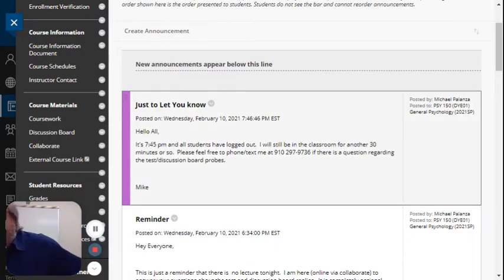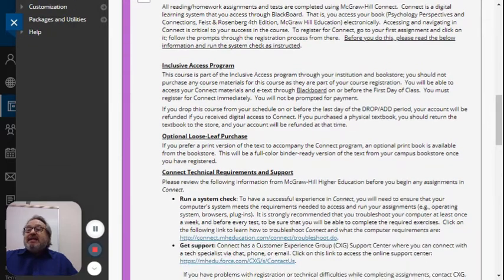To: Cathy Burwell - 2/10/2021, 7:55:50 PM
Thoughts on our project.